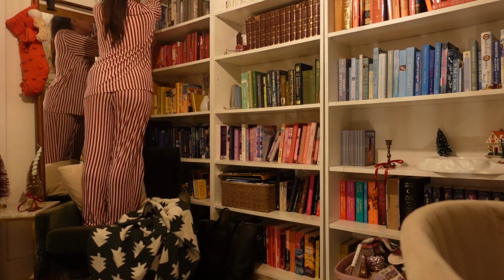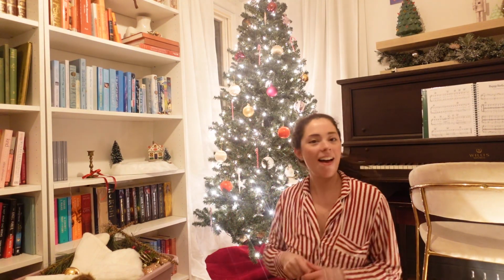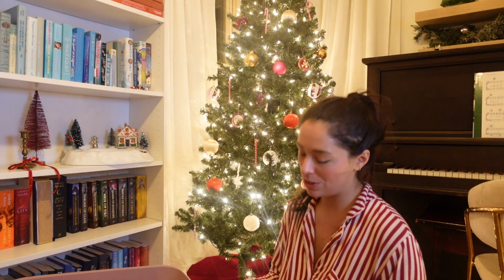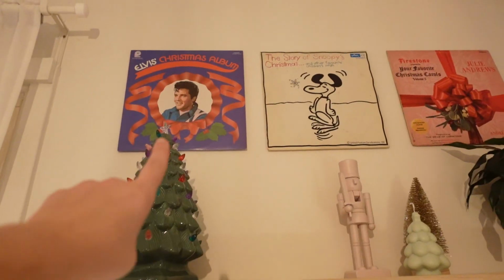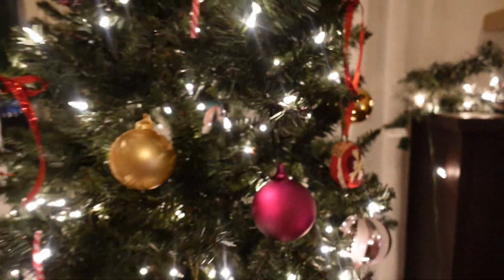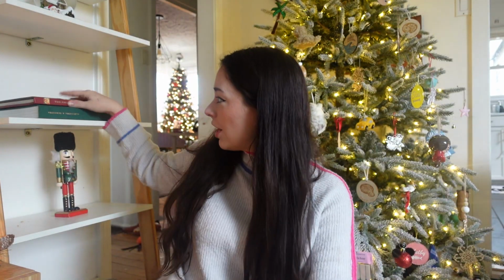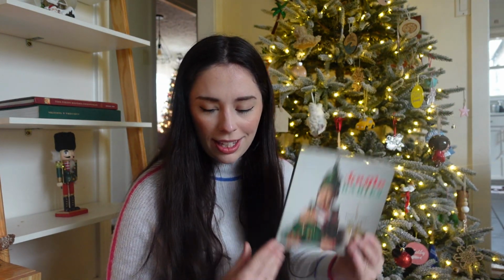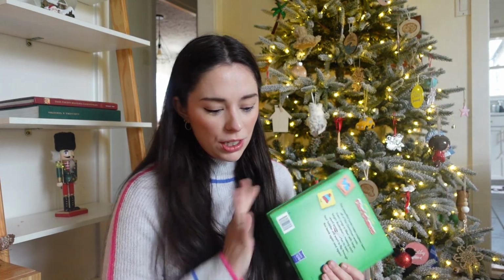decorating my library for christmas!!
let's decorate my little home library for christmas!! and i'm sharing the book advent calendcar I'm making for my twin toddlers this year!

Follow my Goodreads!

I'm Sam Kwiatkowski, one half of the femme, lesbian couple Allie and Sam. This is my corner of the internet to share whatever I want. Welcome. I'm a wife, twin mom and travel lover and lately I've been OBSESSED with reading!